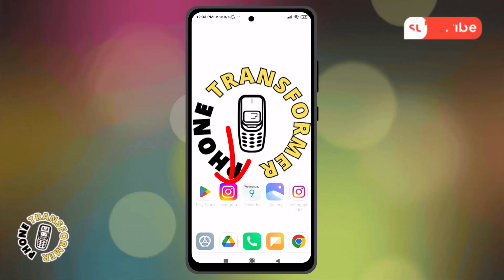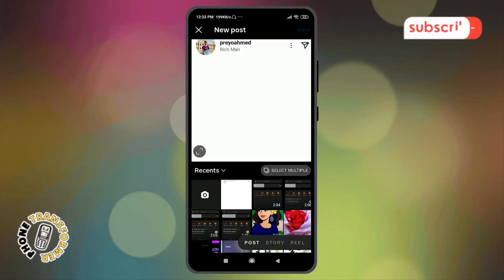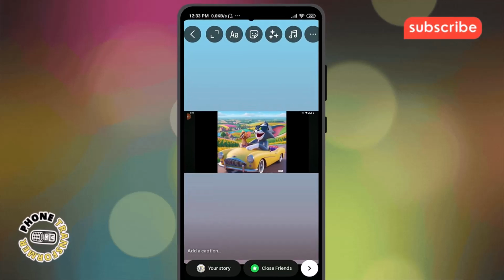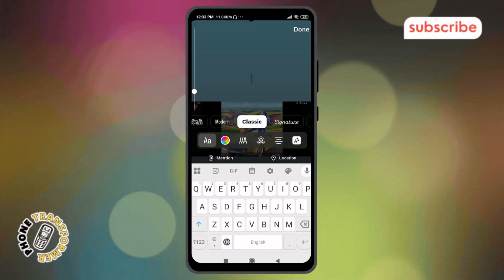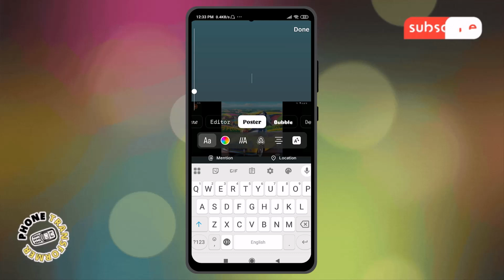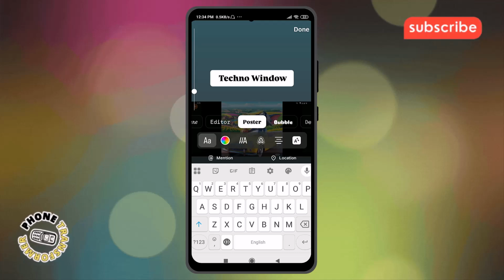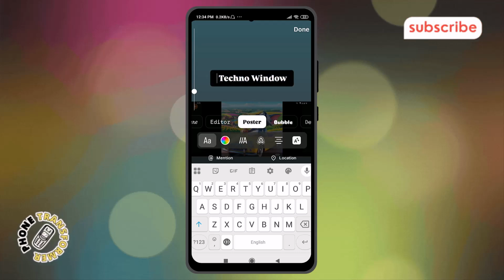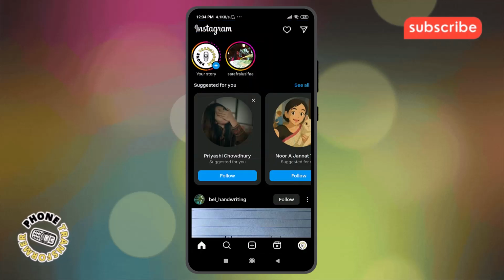How To Get Papyrus Font On Instagram On Phone - Full Tutorial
How To Get Papyrus Font On Instagram On Phone

Ever tried adding the Papyrus font to your Instagram story or bio, only to realize it’s nowhere to be found on your phone? Many users get stuck trying to unlock this hidden feature or simulate the look without knowing the right steps.

This video shows you how to get the Papyrus-style font on Instagram using your phone, whether through Instagram Stories or third-party tools. It’s a quick and creative way to give your content a unique, rustic vibe.

You’ll learn how to access hidden fonts, use stylish text generators, and apply Papyrus-like designs to your stories, captions, or profile.

- How To Use Papyrus Font On Instagram Mobile
- Unlock Hidden Fonts In Instagram Stories
- Add Papyrus Style Text To Instagram Bio
- Instagram Font Generator For Papyrus Look
- Get Papyrus Font On Android Or iPhone